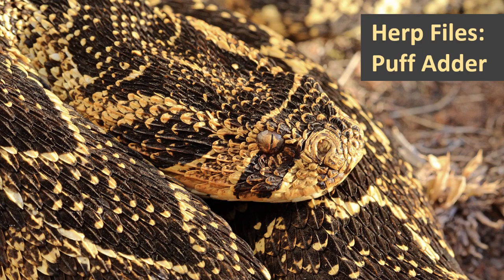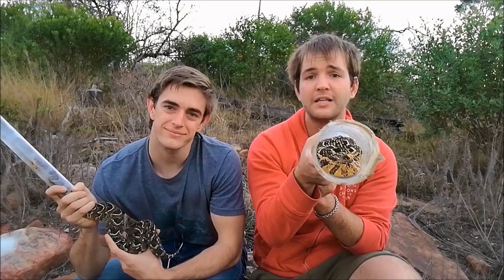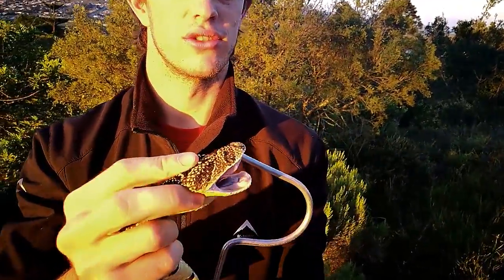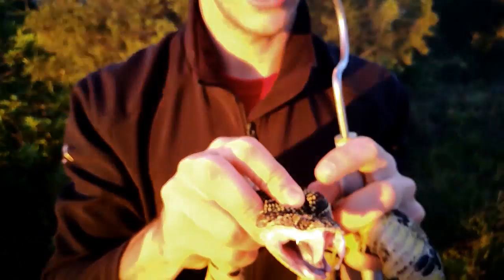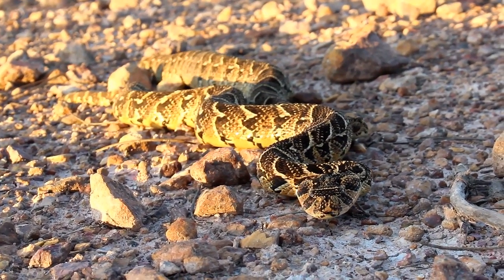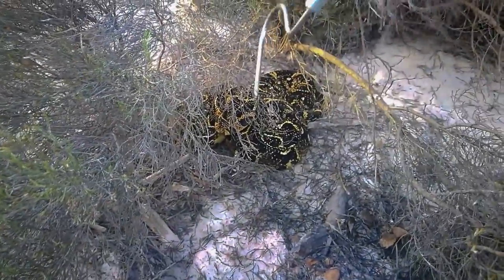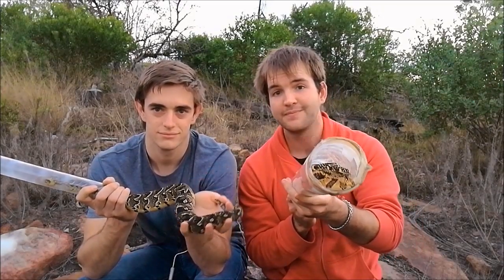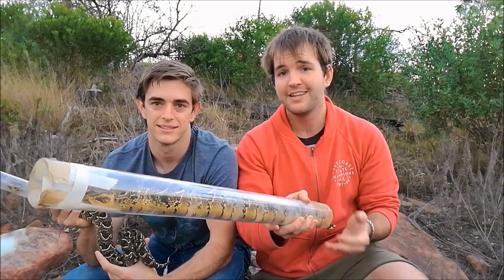Puff Adder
The Herp Files was created by Chad Keates and Luke Kemp. It was created with the intention of showing off the reptiles and frogs of Southern Africa. The videos include general information about each species with interesting facts thrown in between. It is our attempt to expose the beauty of South Africa's enormous herpetological diversity while having just a 'bit' of fun. This video focuses on the puff adder (Bitis arietans) one of Southern Africa's most widespread and characteristic snakes.